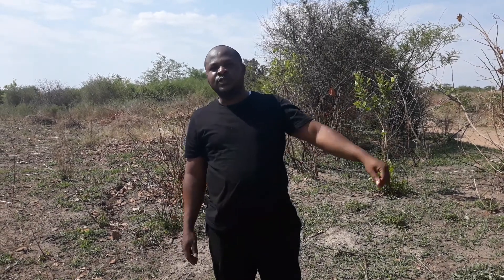100ha CASTOR BEAN FARM IN ZAMBIA - Soil Sampling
Come with me on the journey as we set up a 100 hectare Castor bean project in the Central part of Zambia. From farm setup through to production and Castor oil extraction and processing.